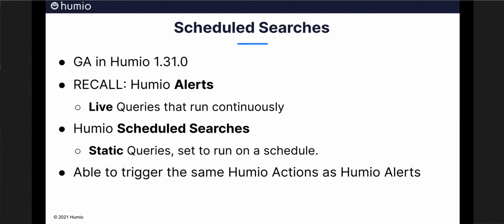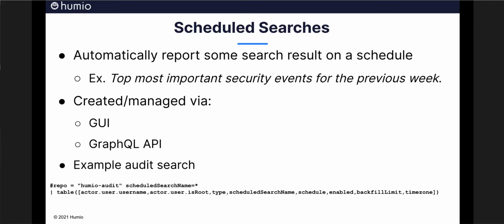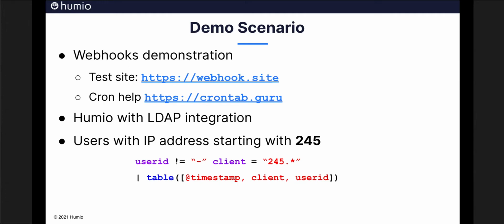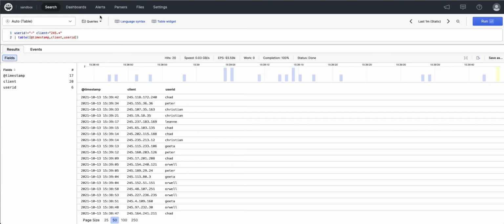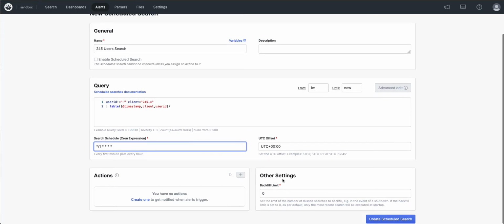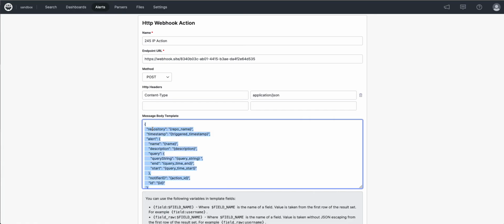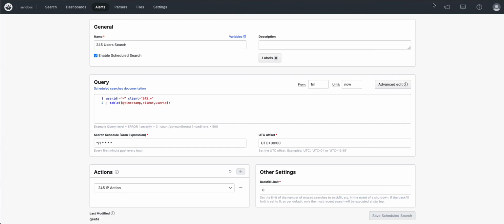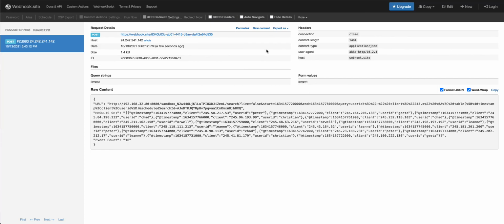Humio Scheduled Searches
Humio Scheduled Searches are here in 1.31.0.   Similar to Humio Alerts which are based on live queries, Humio Scheduled Searches are based on static queries and run on a schedule.